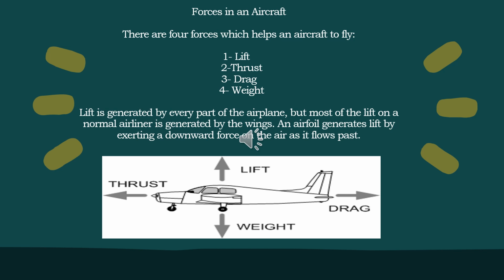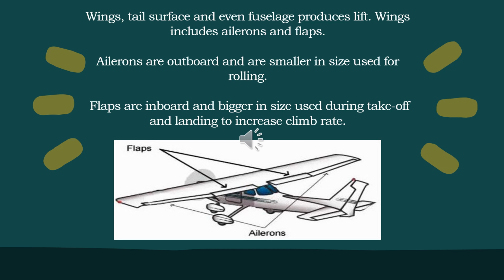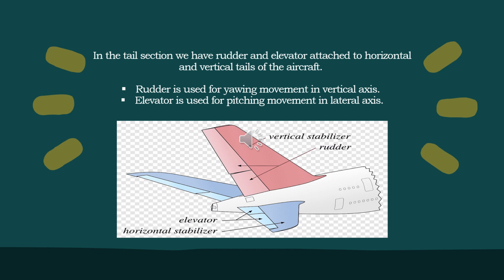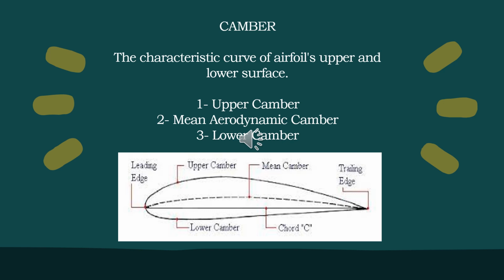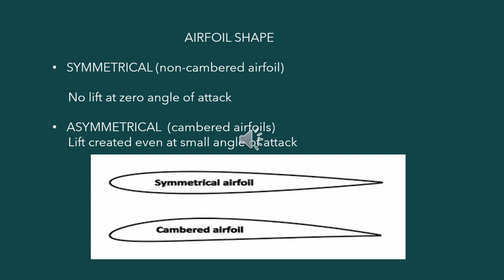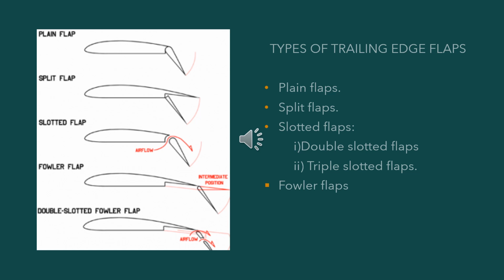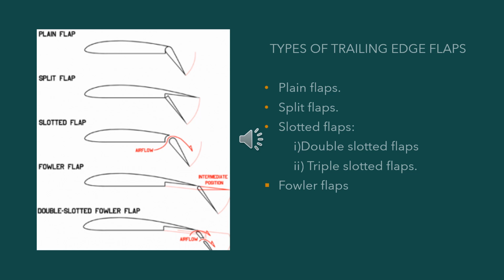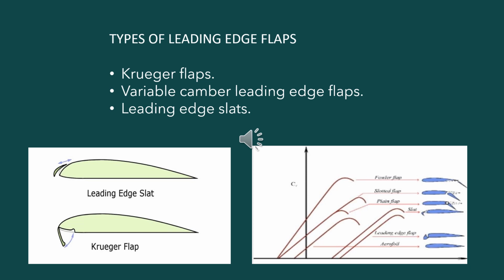Presentation Aerodynamics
High lift devices are aircraft components that's purpose is to increase the amount of lift.